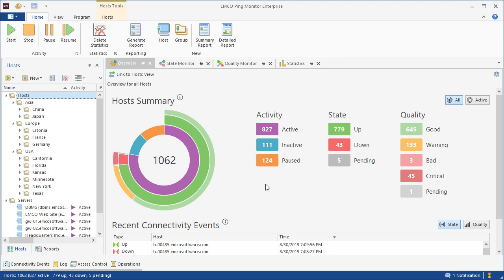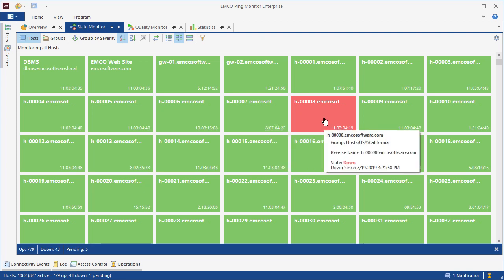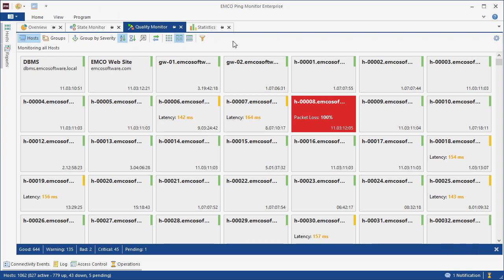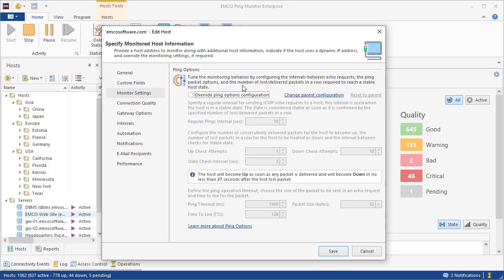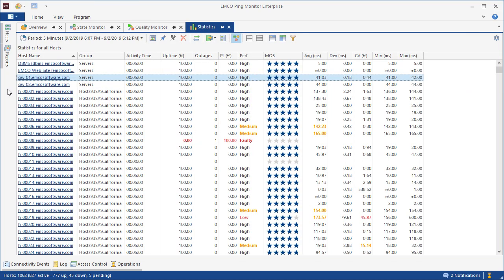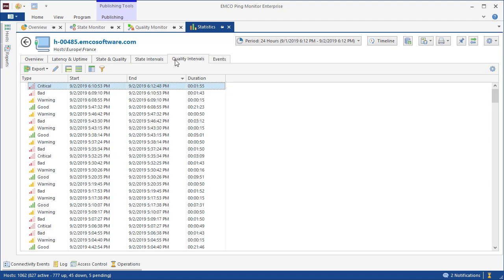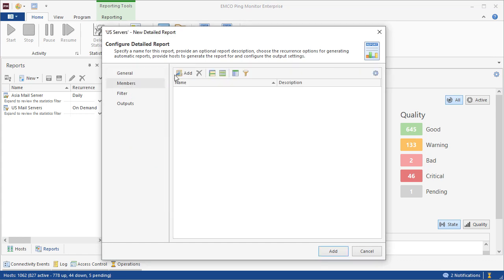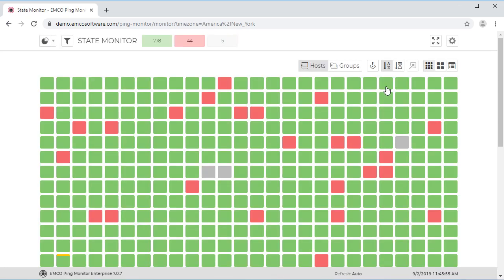How to monitor multiple hosts using a ping monitoring tool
See how to monitor multiple network hosts using EMCO Ping Monitor version 7. You can see how to get information about hosts statuses and connection quality, how to analyze collected statistics and configure the program to send notifications.

You can download freeware and commercial editions (with a free 30-days trial) of the program